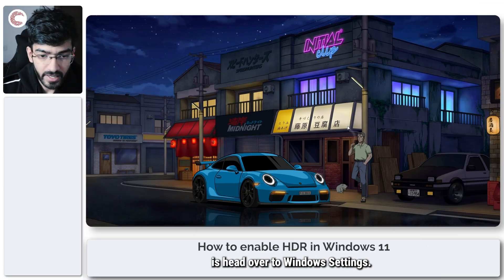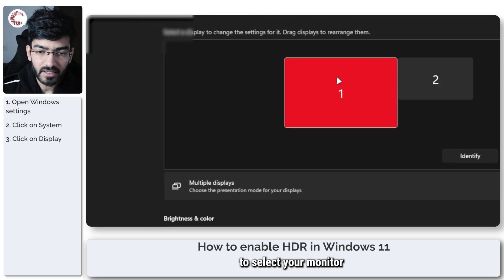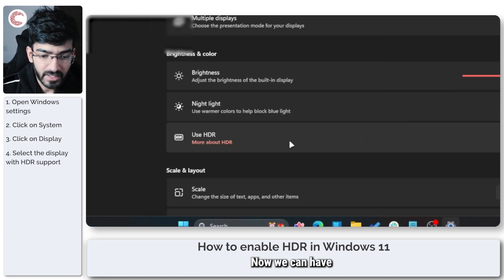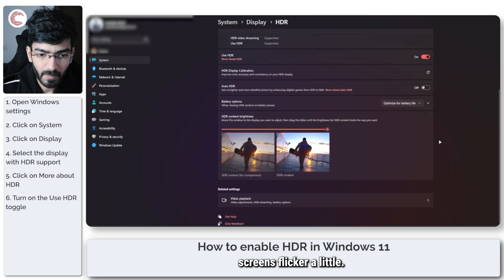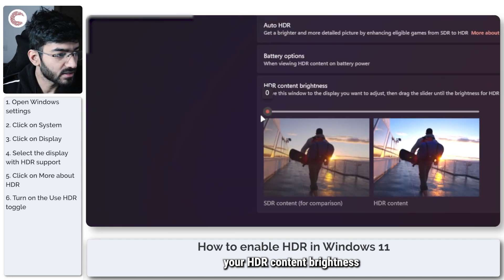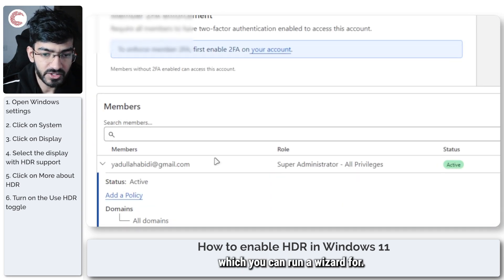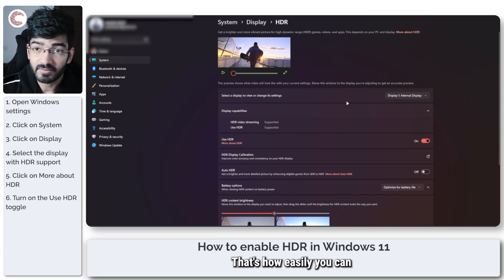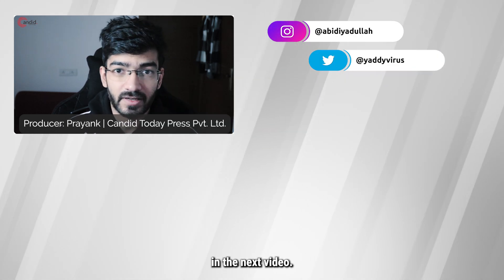How to enable HDR in Windows 11?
Here is how to enable HDR in Windows 11. for more guides and tech explainers, reviews, lists, comparisons and more tech-related stuff.